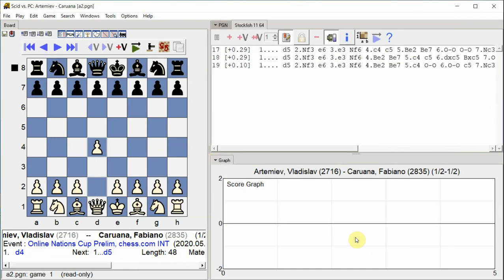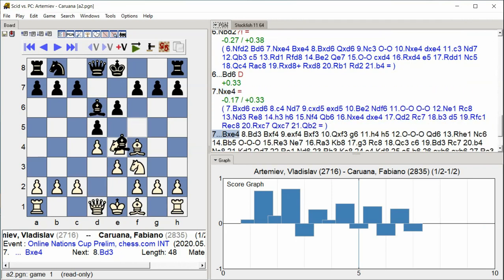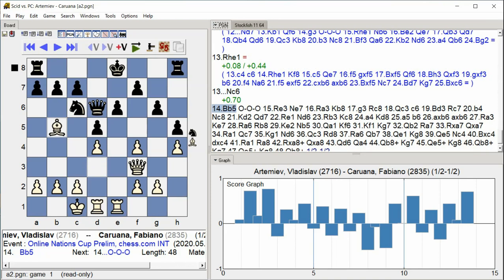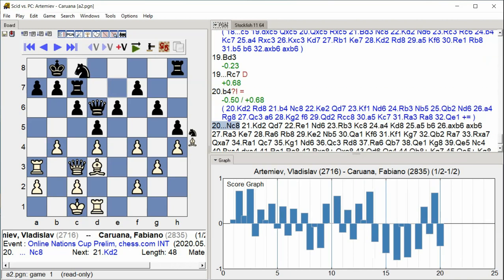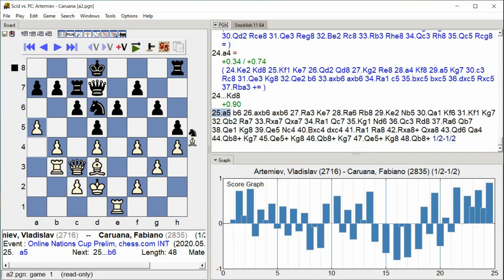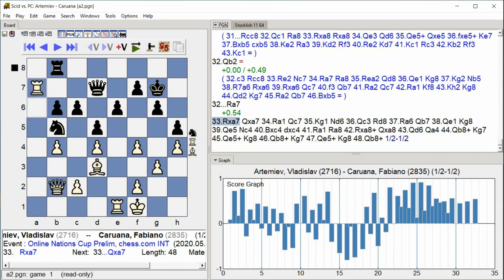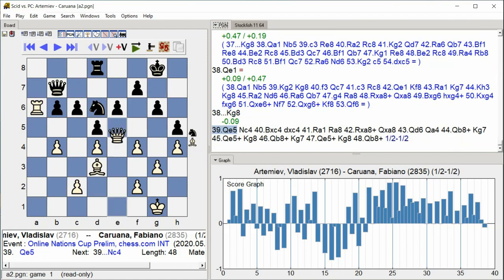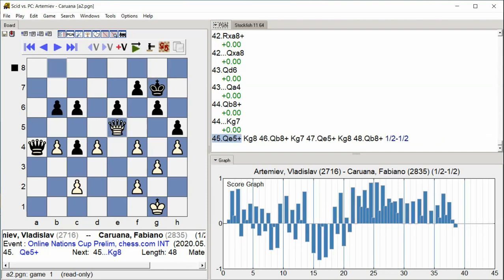Artemiev, Vladislav - Caruana, Fabiano, Online Nations Cup Prelim, Round 7.1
Online Nations Cup Prelim, chess.com INT, Round 7.1, 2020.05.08, Artemiev, Vladislav -- Caruana, Fabiano, Analysis engine: stockfish 11, GUI: Scid vs PC